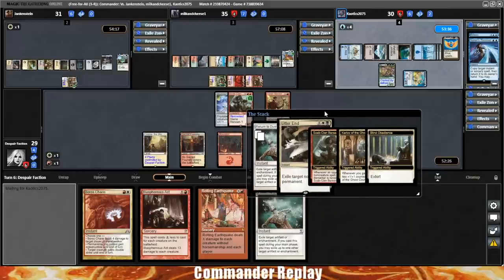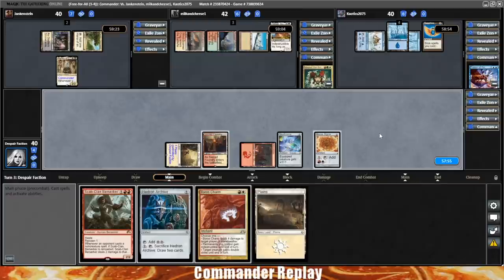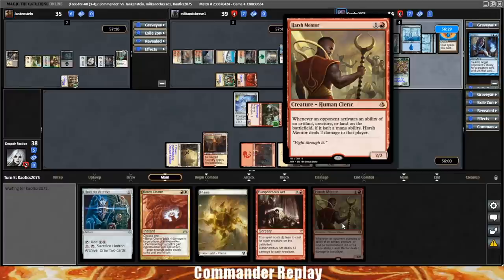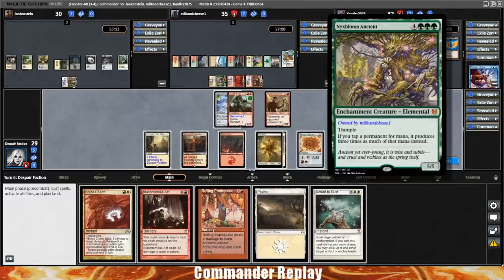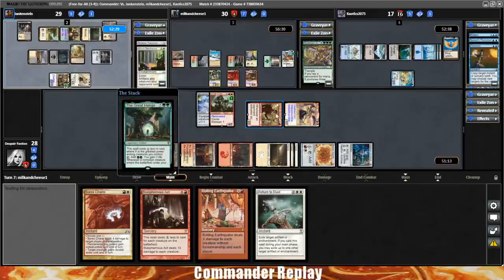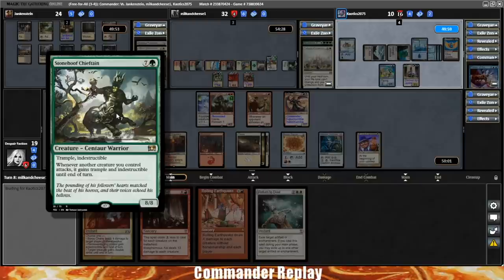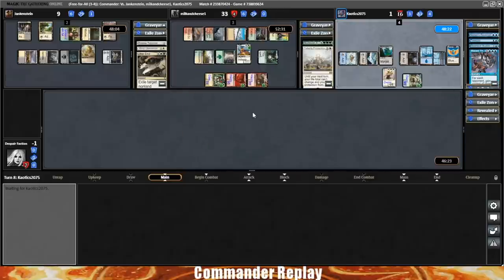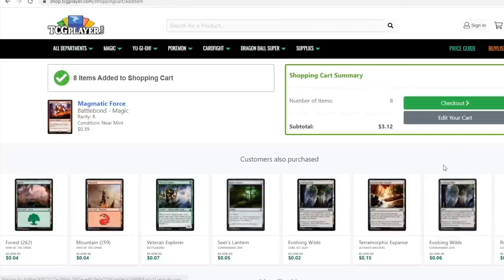Anya The Single Worst Boros Commander vs Patron of the Moon, Mayael, Karlov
Today we check out the single worst Boros commander with Anya the Merciless and find out if we can still get a win.

Commanders
Anya the Merciless - Commander 2015
Karlov of the Ghost Council - Commander 2015
Patron of the Moon - Betrayers of Kamigawa